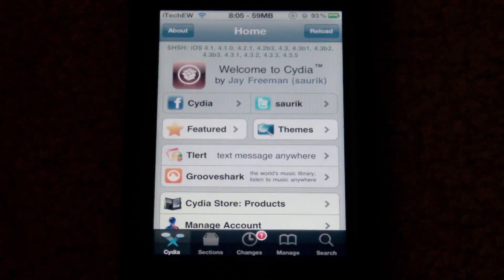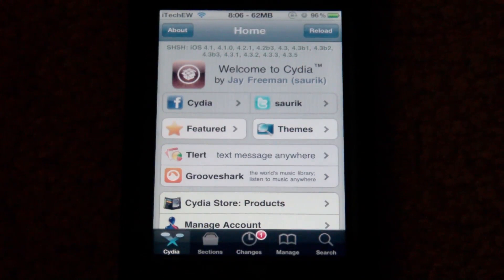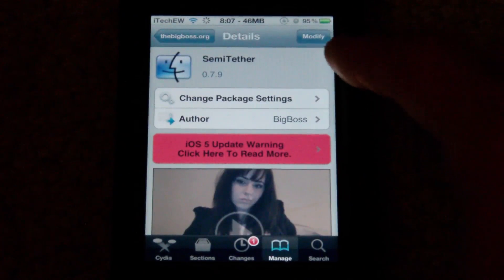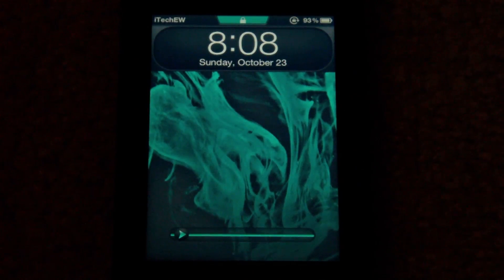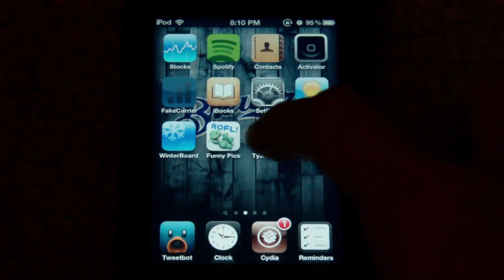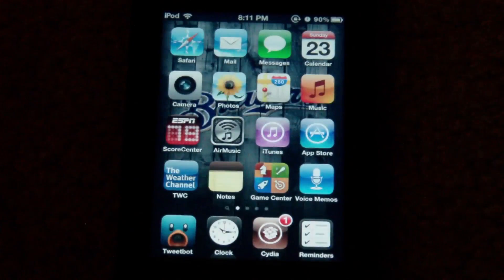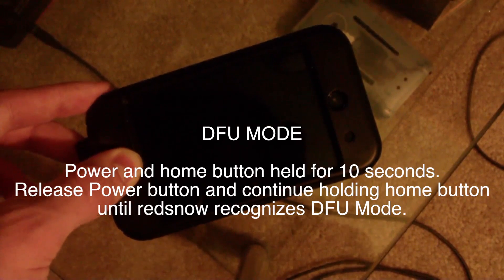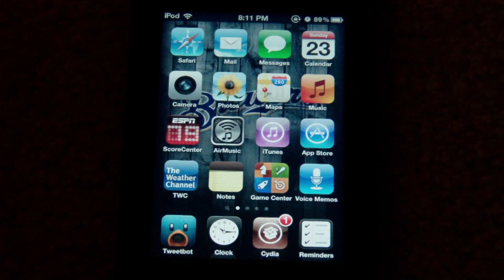New iOS 5 Semi - Untethered Jailbreak Install for iPhone, iPod Touch, & iPad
IN THE VIDEO I SAY SAFARI AND MAIL DO NOT WORK, WELL EITHER ONE OF THEM OR BOTH OF THEM NOW WORK!
This video will show you exactly how to install a SEMI-UNTETHERD jailbreak on iOS 5. You MUST be jailbroken on iOS 5 with RedSn0w 0.9.9B7. I did a video tutorial on how to jailbreak iOS 5 with that exact jailbreak (Link Below). The difference between a tethered, semi-untethered, and untethered jailbreak, is the tethered jailbreak does allow your device to even boot up after turning off, and to get it to turn back on you have to re-run redsnow in the "Just Boot," mode. A semi-untethered jailbreak allows your device to boot up after turning off, but anything related to Cydia (such as themes, cydia apps, or tweaks), the mail app, and safari will not work until your re-run redsnow in the "Just Boot," mode. However, the device does start up and you can use every other app that you installed from the App Store or if the app is built into the OS. And an Untethered jailbreak everything works perfectly after turning off and running redsnow in "Just Boot" mode is never necessary. Everything else you need to know, along with a demonstration of the semi-untethered jailbreak are shown in the video.